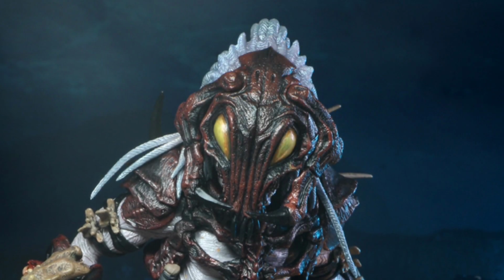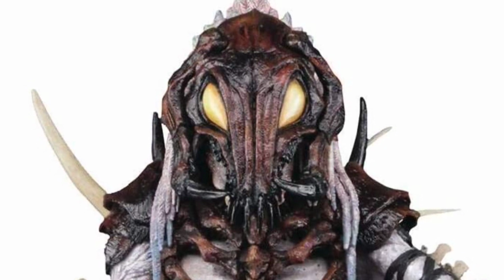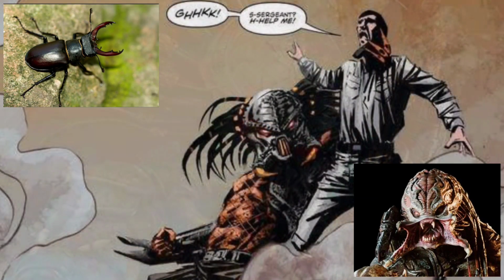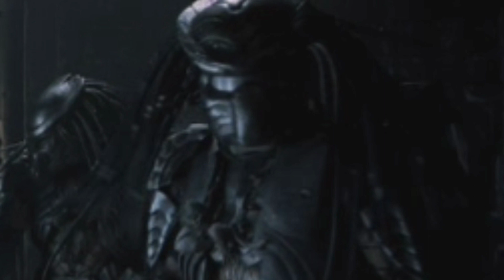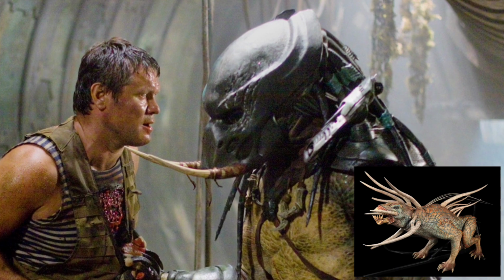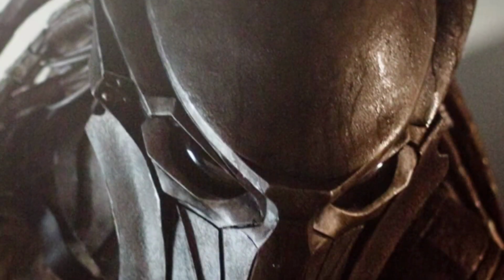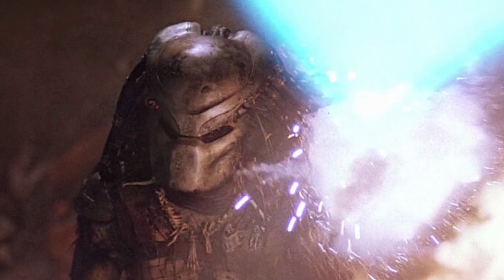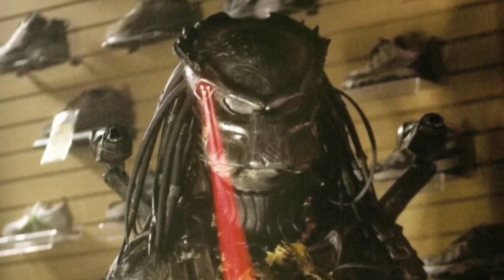TOP 10 COOLEST PREDATOR MASKS - Yautja Bio mask Ranked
TOP 10 COOLEST PREDATOR MASK LIST - The coolest Yautja biomask countdown top ten list.

My favourite predator bio mask designs ranked in order of coolness 😎

predator # yautja